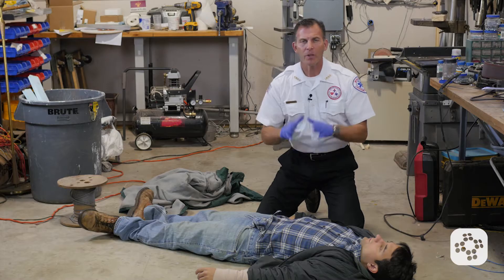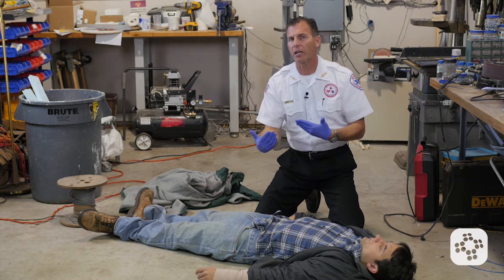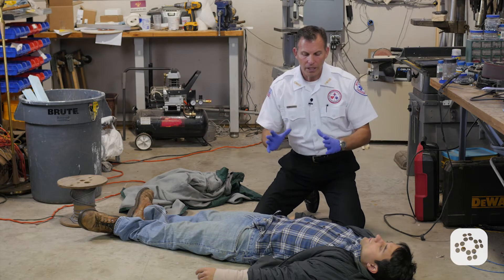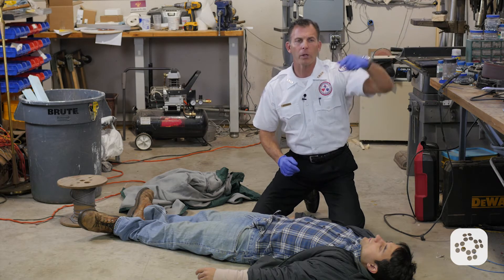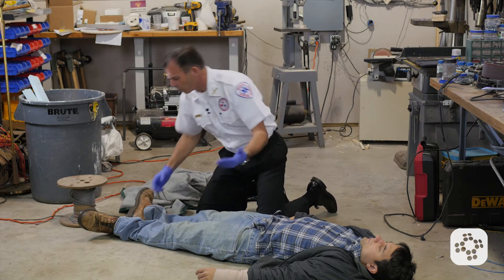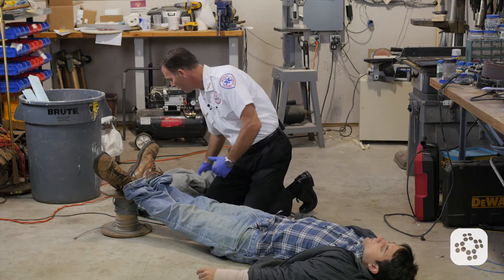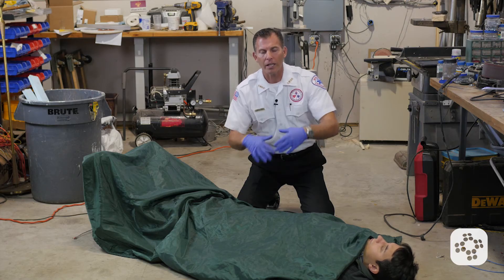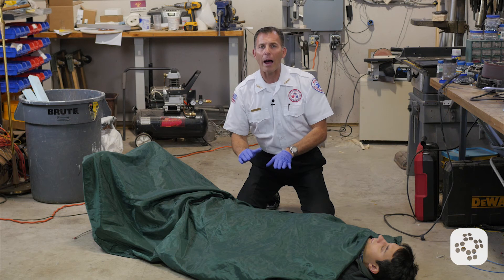Shock Emergencies and Treatment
Shock is a progressive condition in which the circulatory system fails to adequately circulate oxygenated blood to all parts of the body.